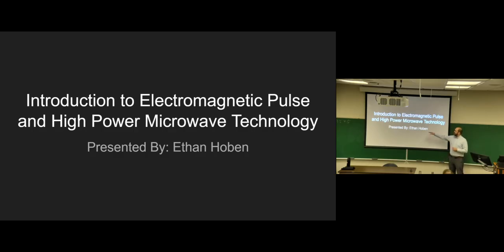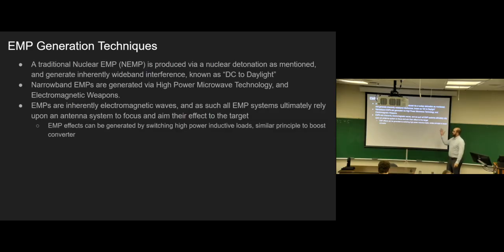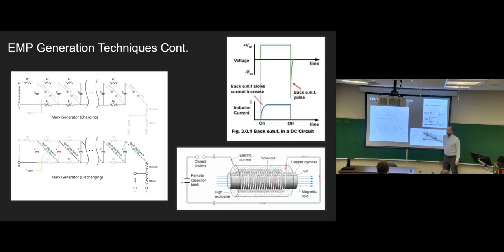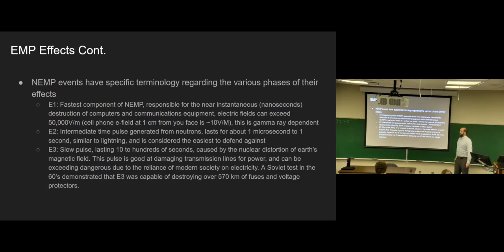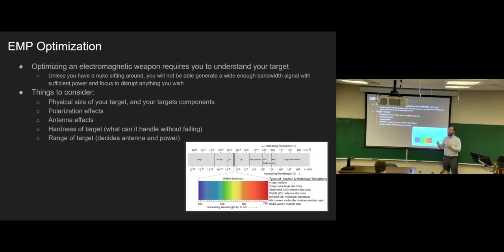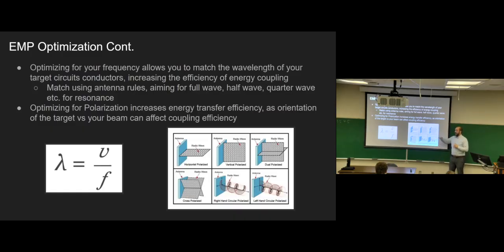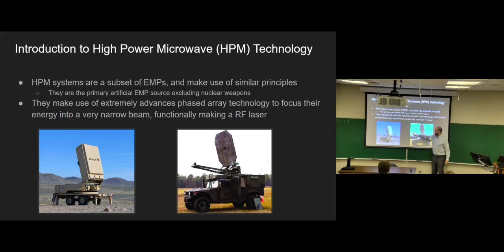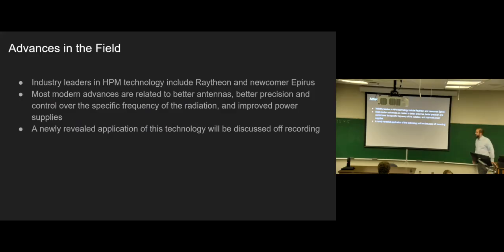HKN Tech Talk #12: Introduction to Electromagnetic Pulse and High Power Microwave Technology